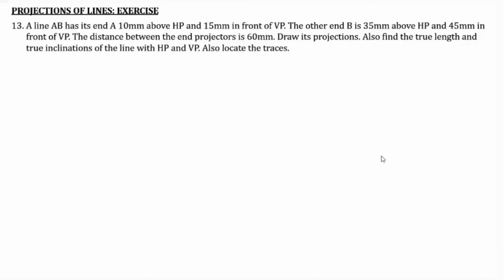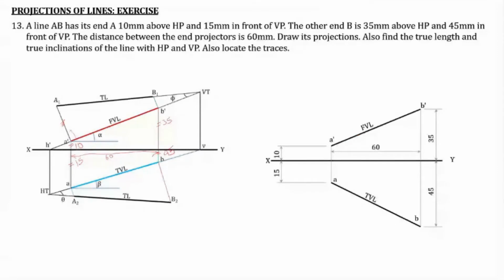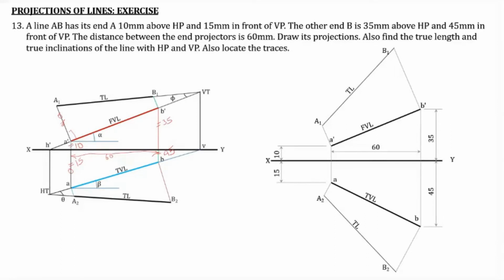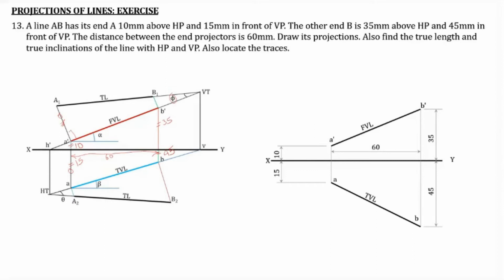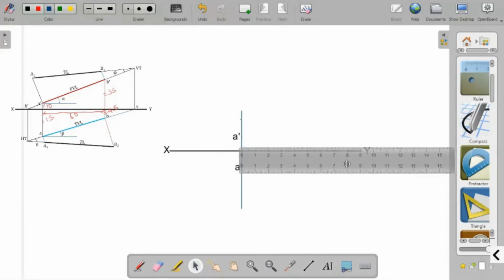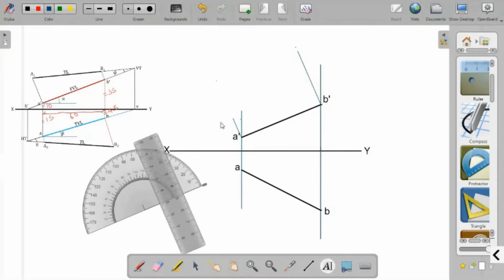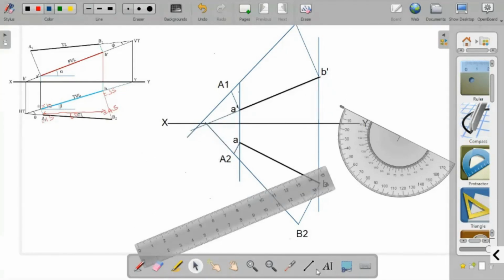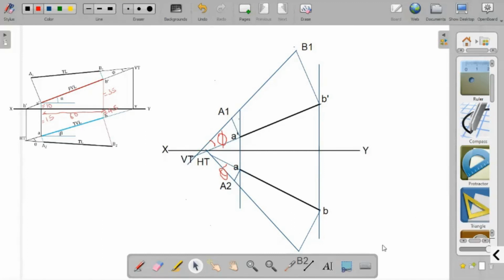Projection of Lines| SOLVED QUESTION| Engineering Graphics - Lecture 10a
A line AB has its end A 10mm above HP and 15mm in front of VP. The other end B is 35mm above HP and 45mm in front of VP. The distance between the end projectors is 60mm. Draw its projections. Also find the true length and true inclinations of the line with HP and VP. Also locate the traces.